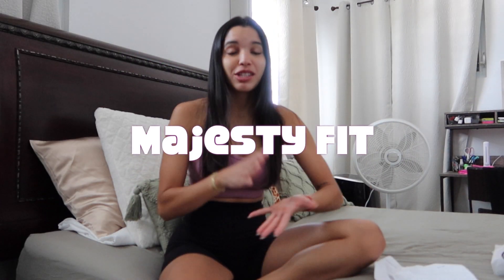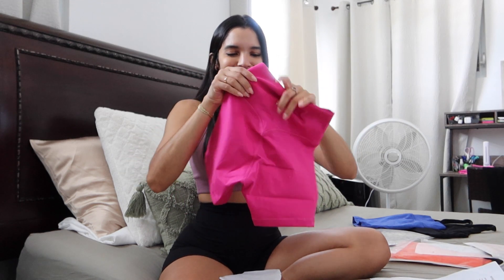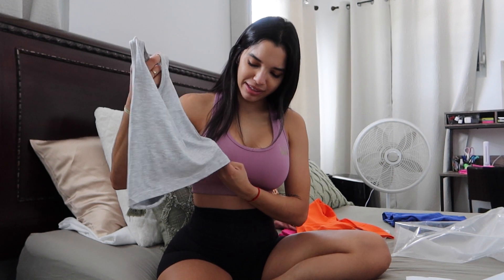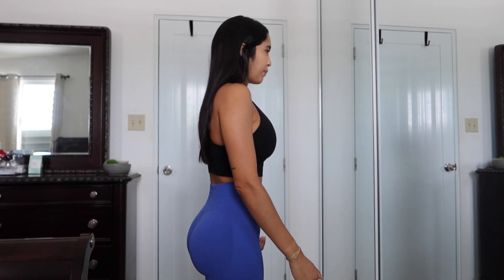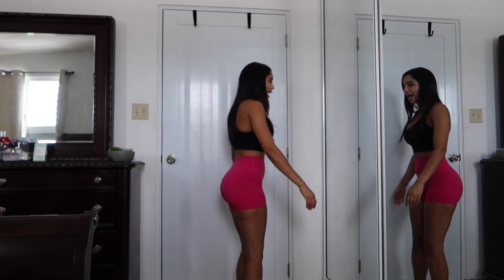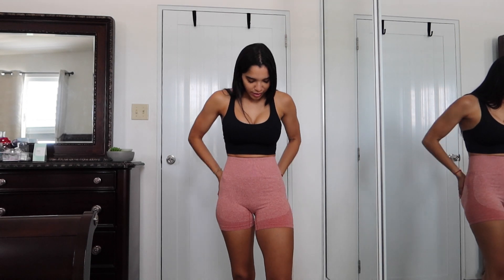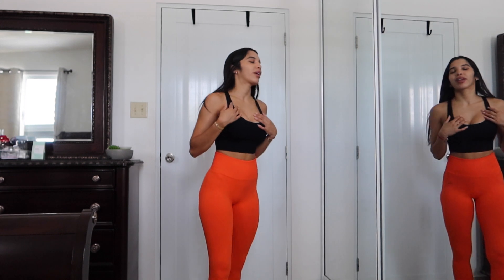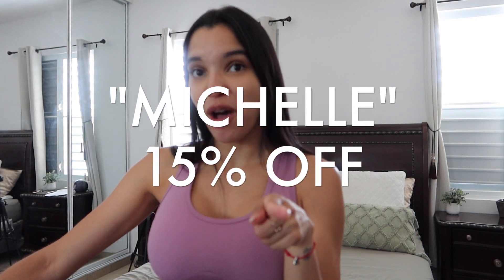$250+ MAJESTY FIT HAUL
Hope you enjoyed the video, please give a THUMBS UP 👍🏼 if you liked it!

✿ Links & Codes ✿

✿ MEASURMENTS ✿

Bust: 34 DD
Waist: 25.5”
Hips: 29.5 “
Glutes: 35”

- XS on Bottoms
- Small on Tops / Sports Bras

 Majesty Fit are commission code. Thank you for supporting me. 💓